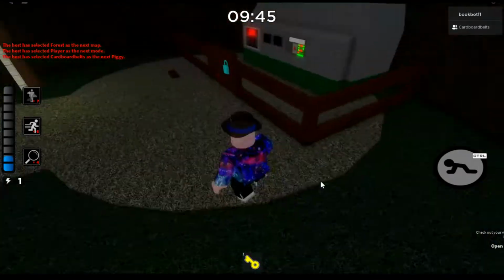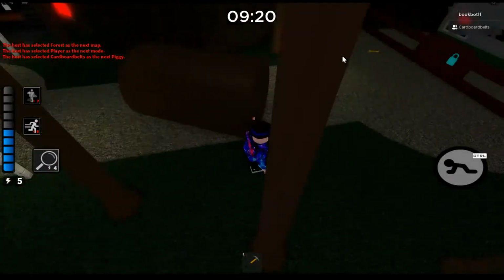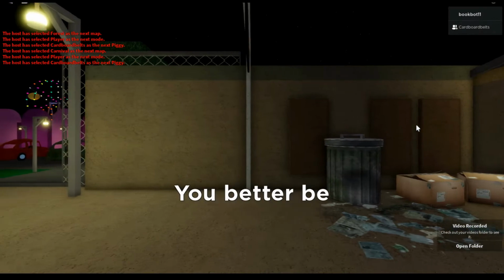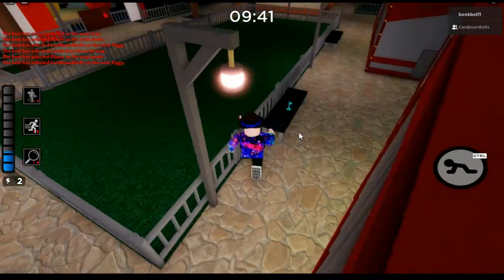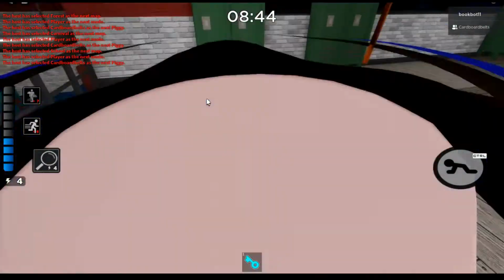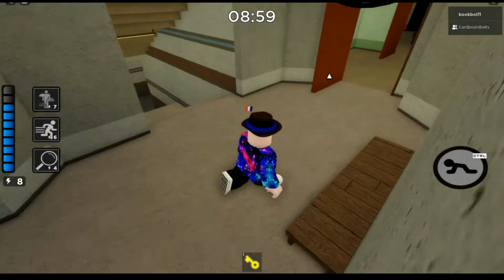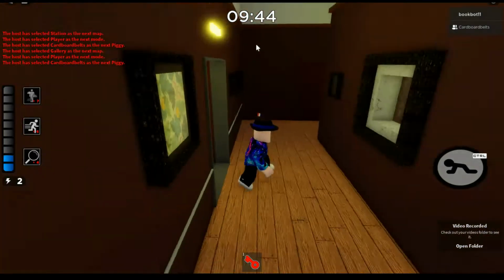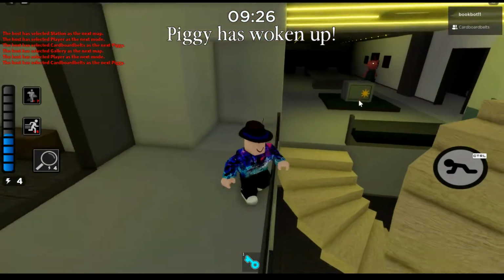Ranking Best to Worst Piggy Book 1 Chapters